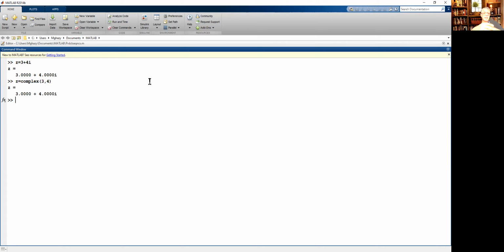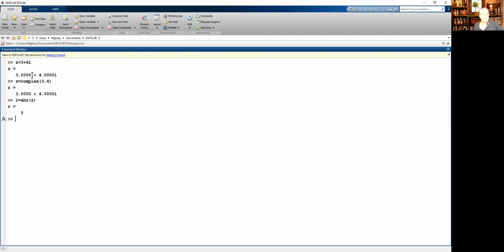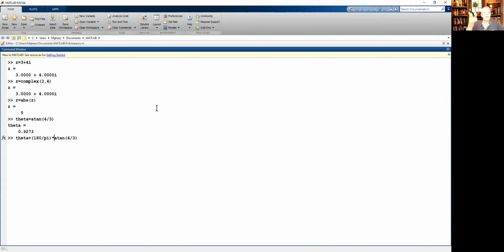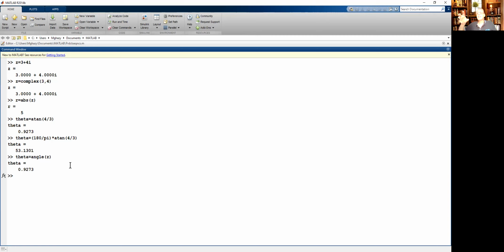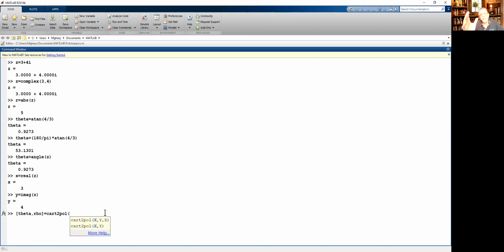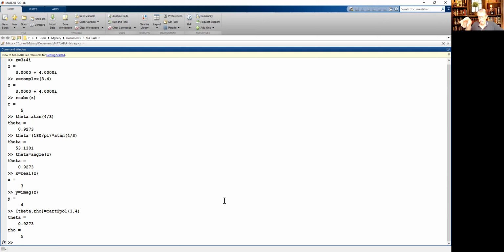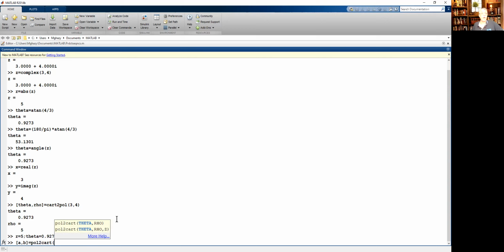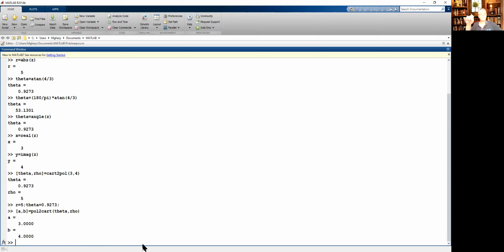Matlab _Complex Numbers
representing complex number
find the real and imaginary parts
find the magnitude and the angle
convert from cartesian to polar
convert from polar to cartesian